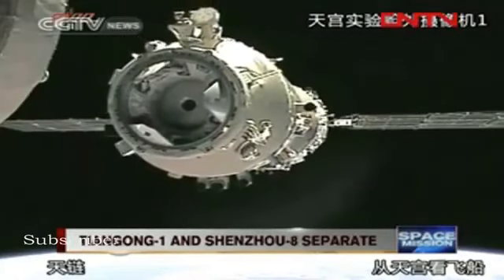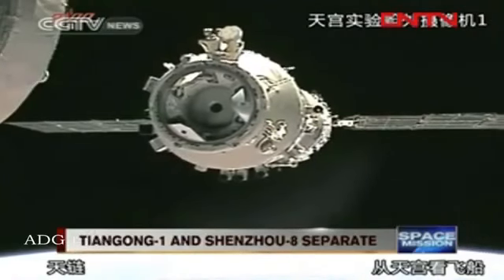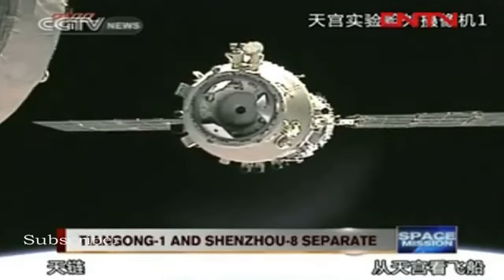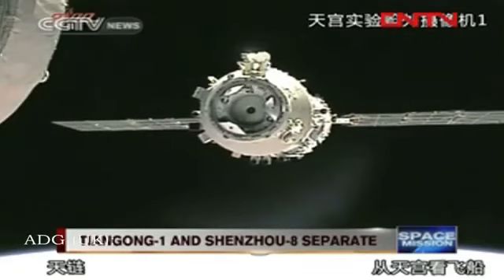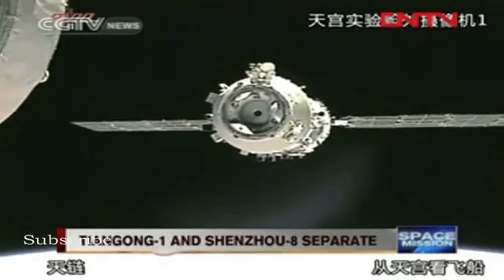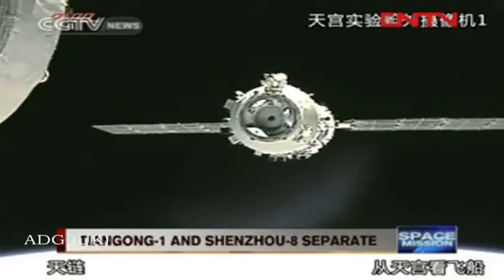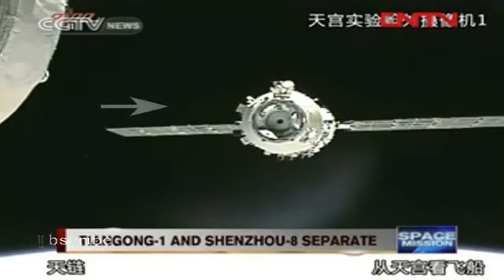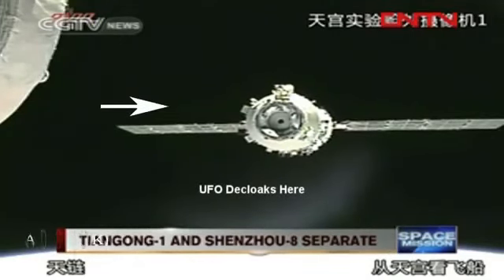Ovni gravado junto a un satélite chino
Ufologia